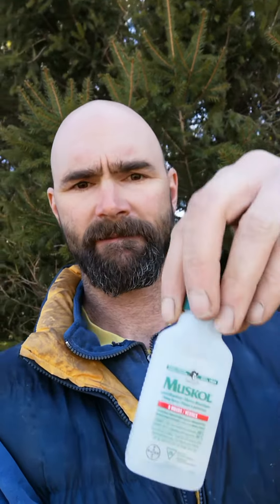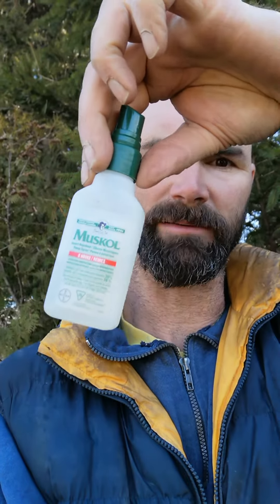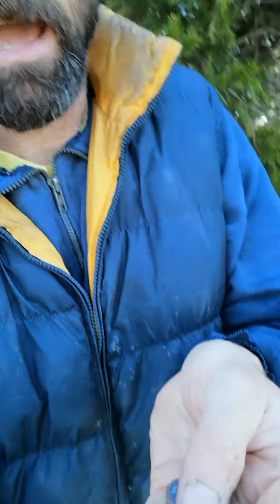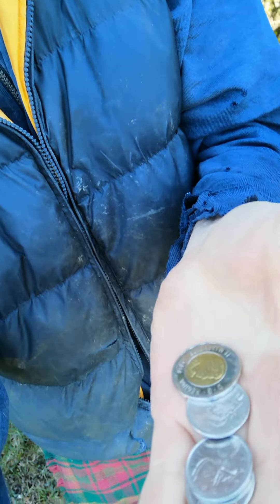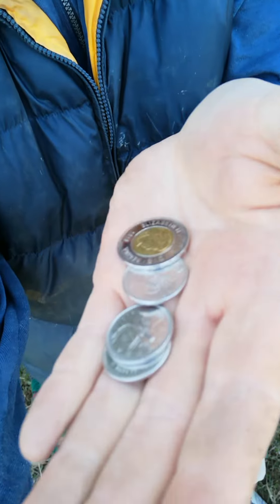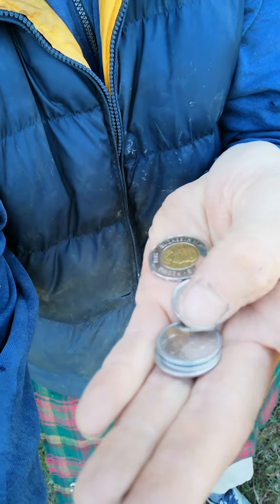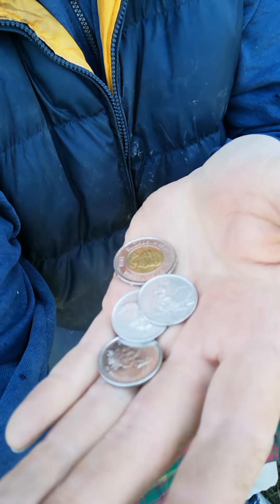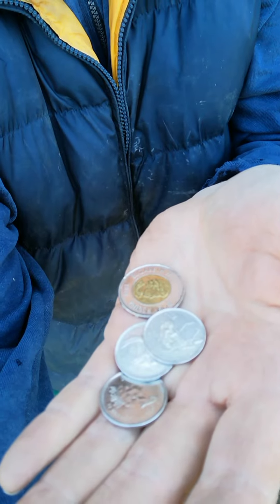Mr. Lunn FarmSchool #20 - Pocket Challenge!!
Mr. Lunn reveals what is in his pockets.